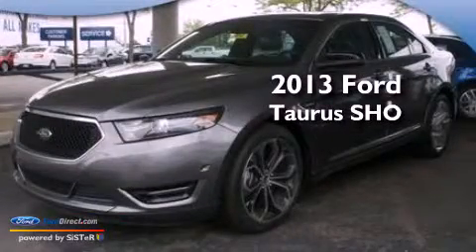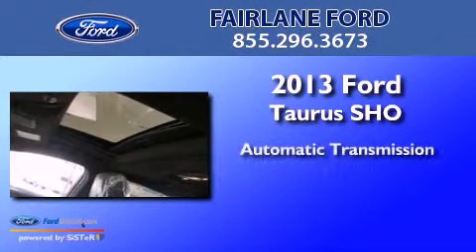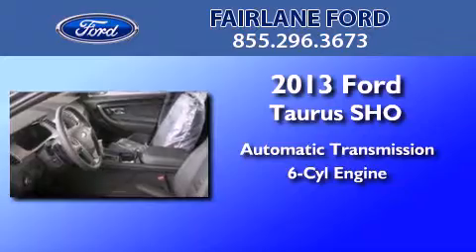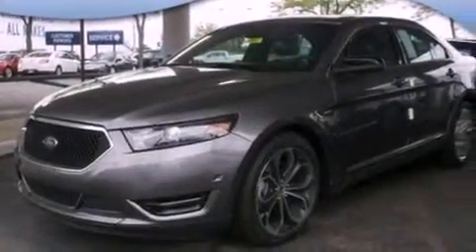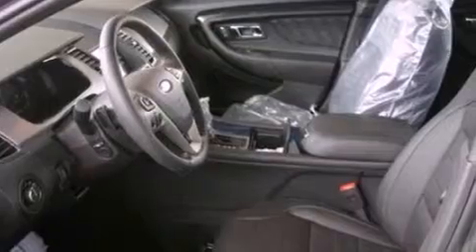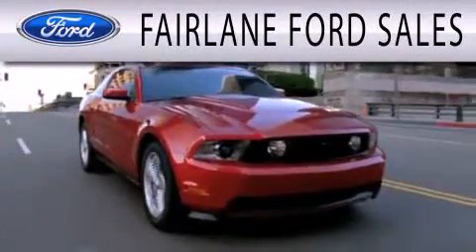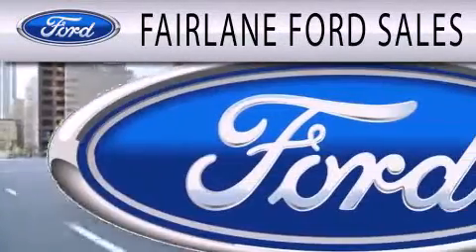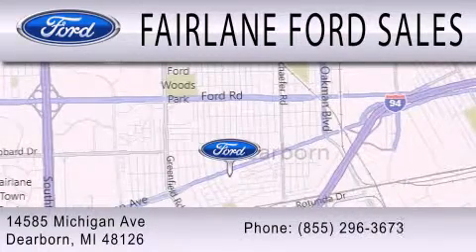2013 FORD TAURUS Dearborn MI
Year : 2013
 Make : FORD
 Model : TAURUS
 Engine : 3.5L V6 24V GDI DOHC TWIN TURBO
 Trans . : 6-SPEED AUTOMATIC
 Exterior : STERLING GRAY METALLIC
 Miles : 4

 Stock : 4042